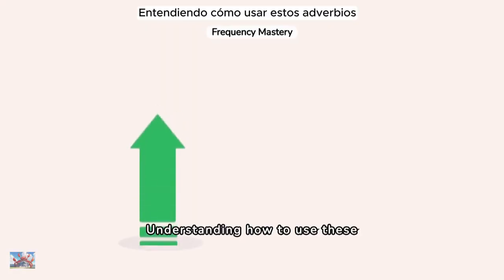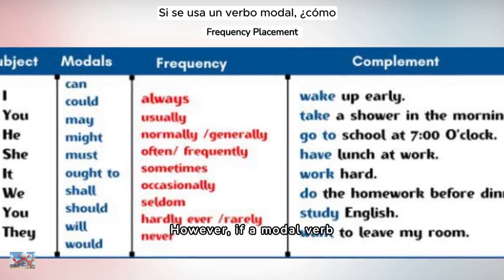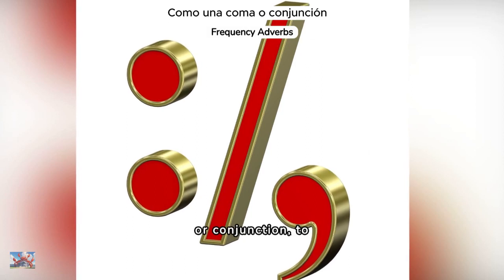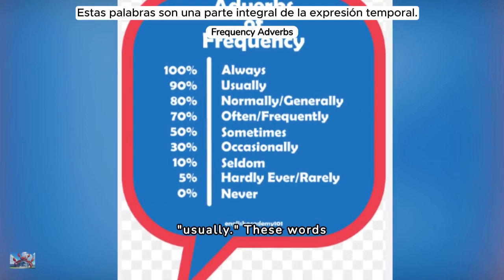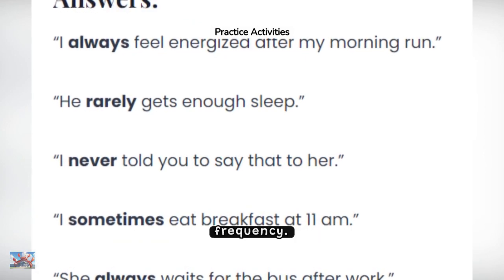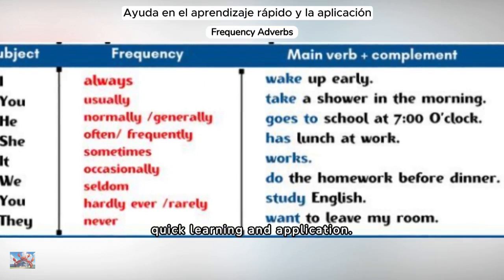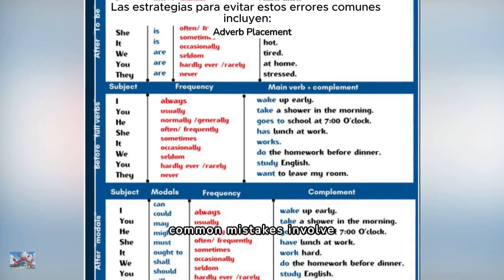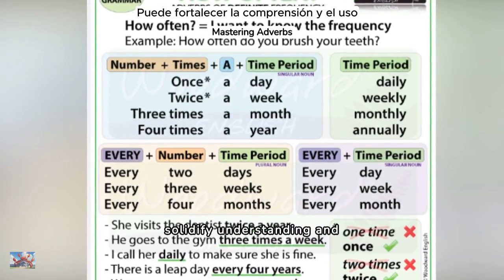Adverbios de Frecuencia en Ingles - explicados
Reglas Gramaticales y Uso